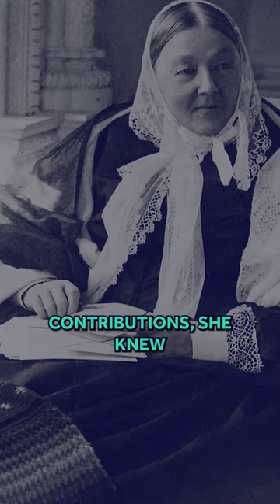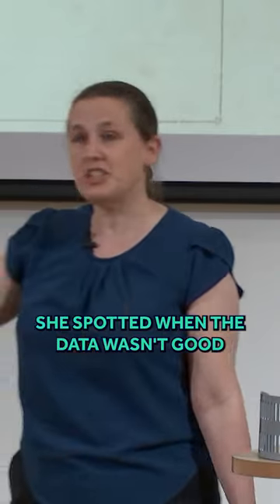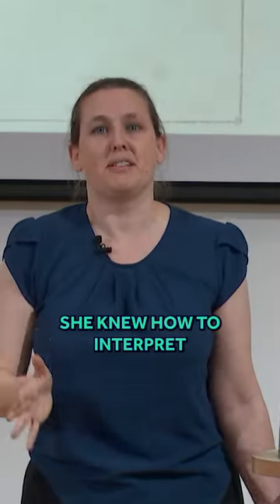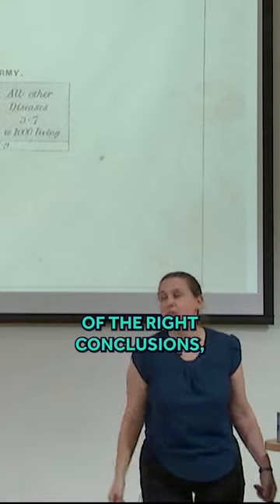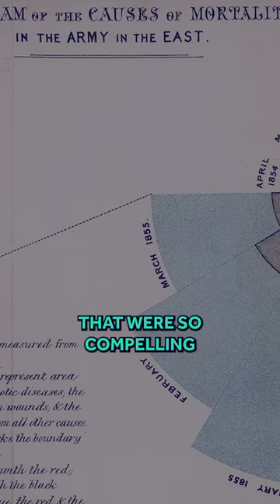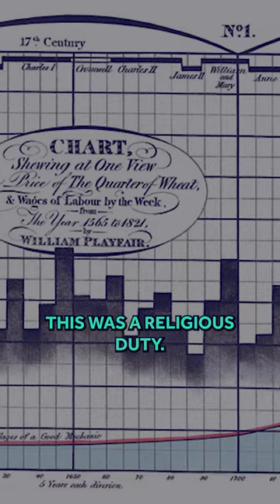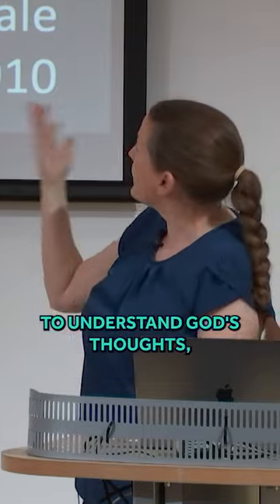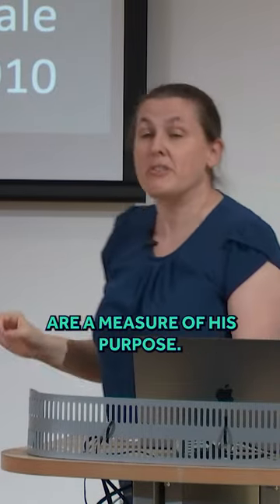To understand God's thoughts, we must study statistics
Taken from a Gresham lecture by Sarah Hart at David Game College, London.

Florence Nightingale is the founder of modern nursing and a pioneer of data science and medical statistics. Her innovative use of statistical diagrams helped people see just how many deaths were being caused by poor hygiene in military hospitals.

This lecture will look at the importance and legacy of Nightingale’s work, which led to her becoming, in 1858, the first woman elected to the Royal Statistical Society.